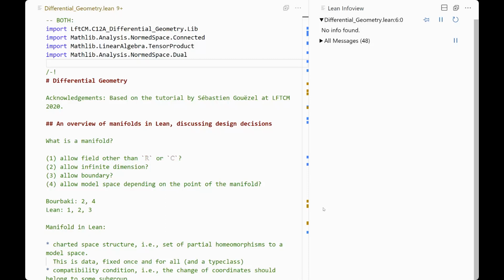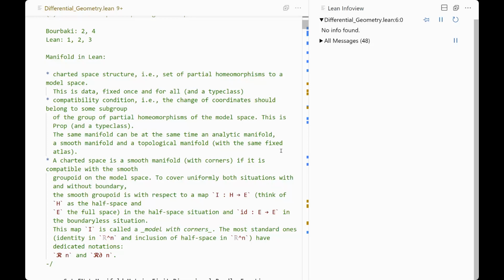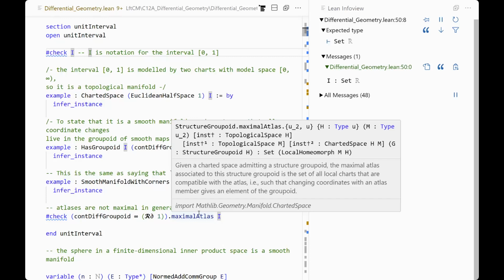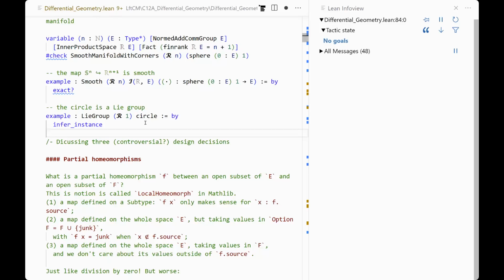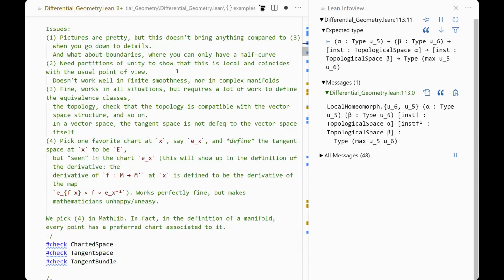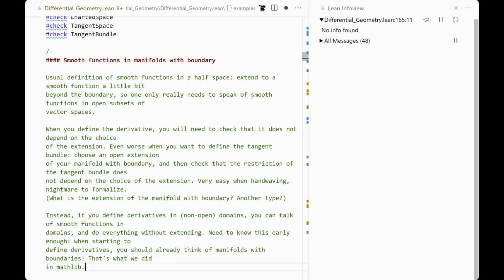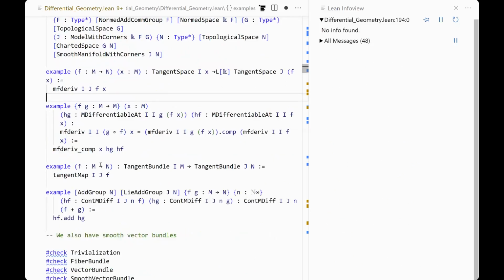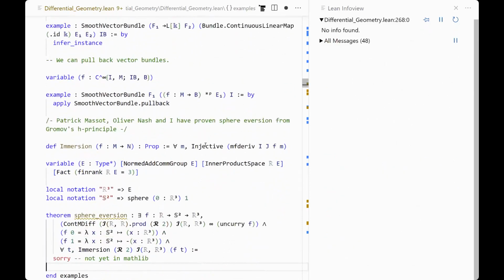Lean for the Curious Mathematician 2023 Differential Geometry